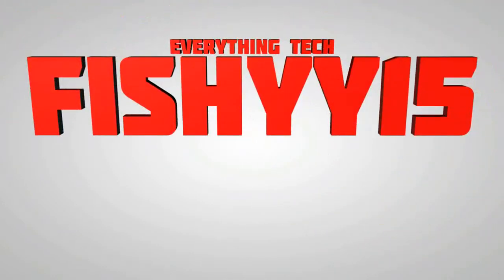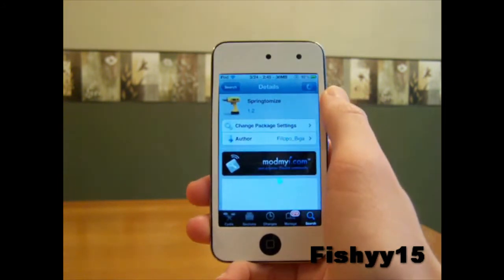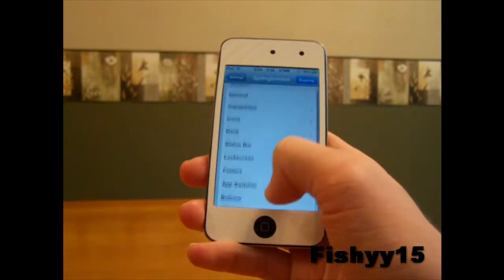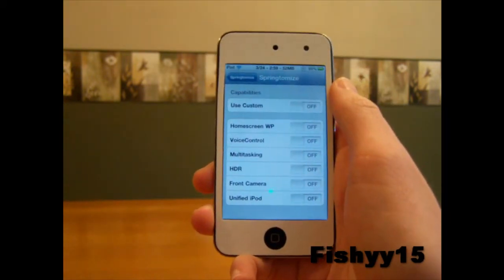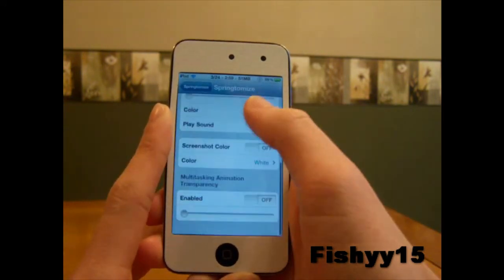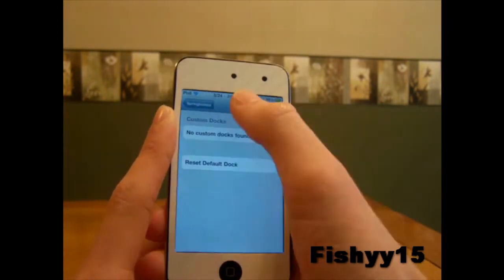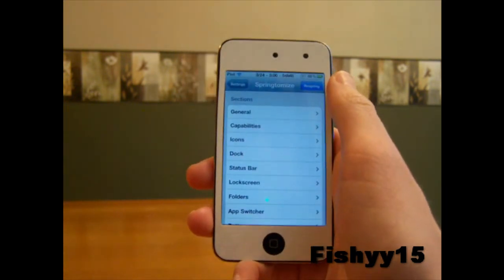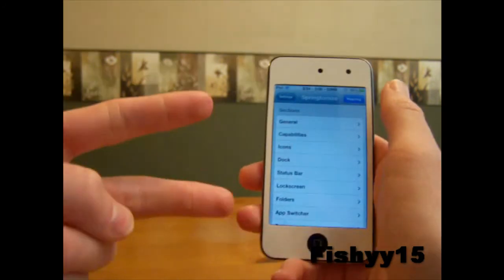Springtomize iPhone, iPod Touch and iPad Tweak Review!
Springtomize is available in Cydia for $2.99.

This is the only tweak you will ever need to customize your iDevices, in all aspects: from its capabilities to the look of your Springboard. You can enable and disable elements as you please and to your liking. There's so many different things you can toggle, all for the price of a little under $3.